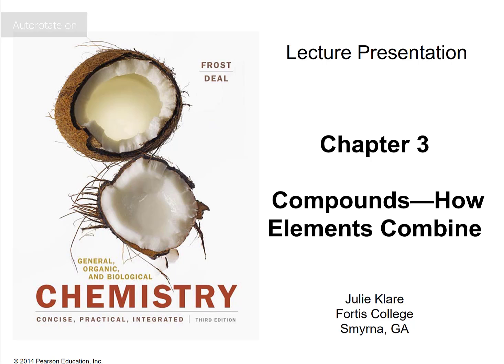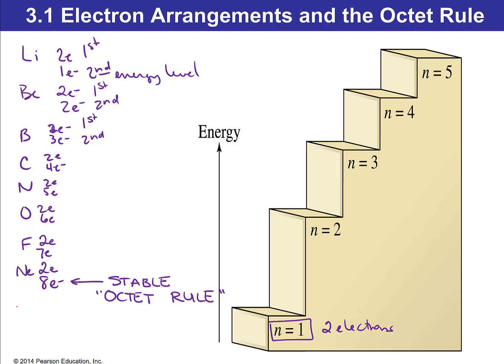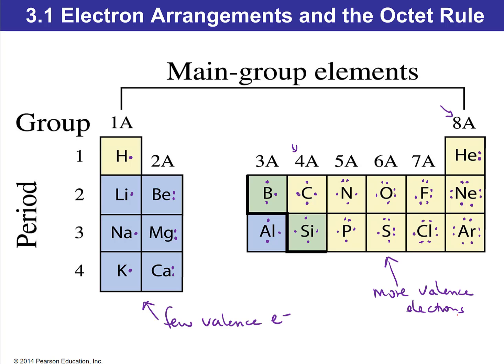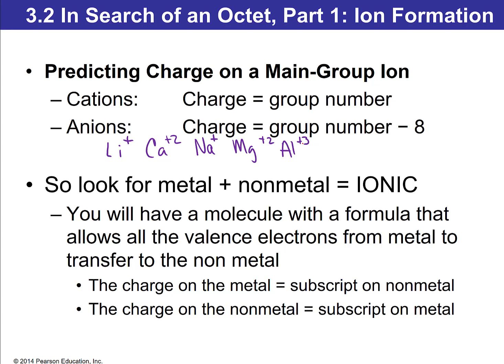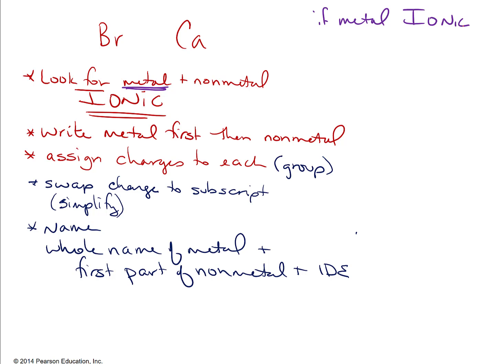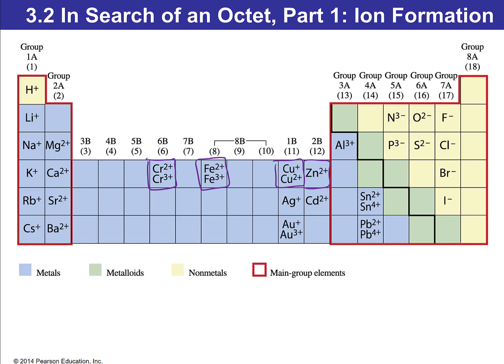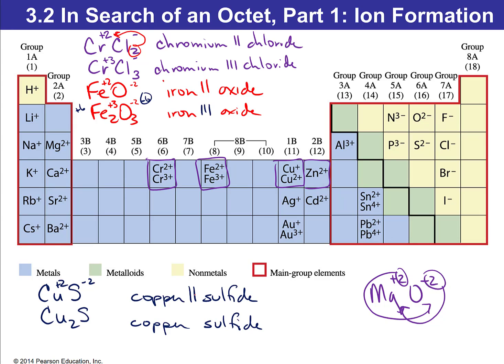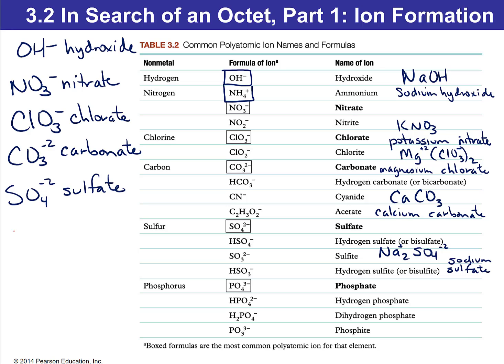CHM 130 01 Ch 3 Valence Electrons and Ionic Bonding